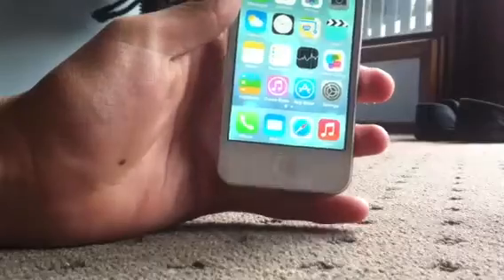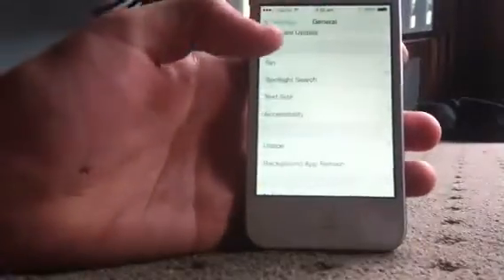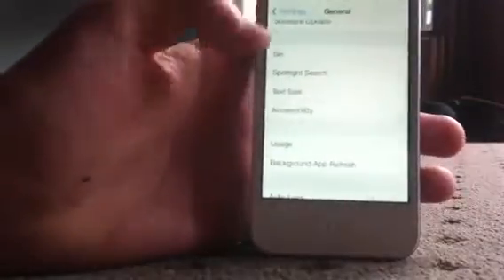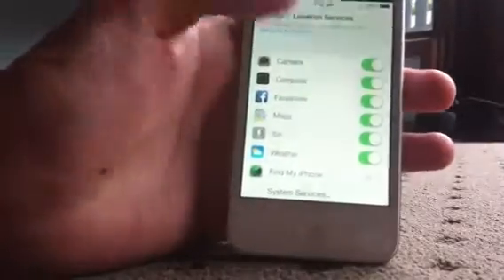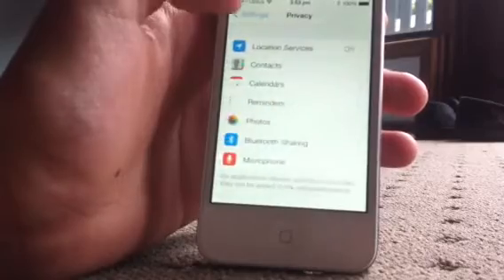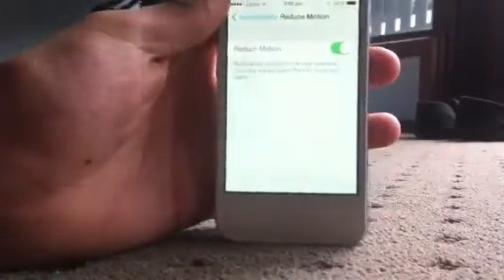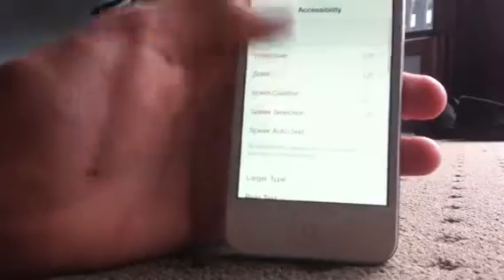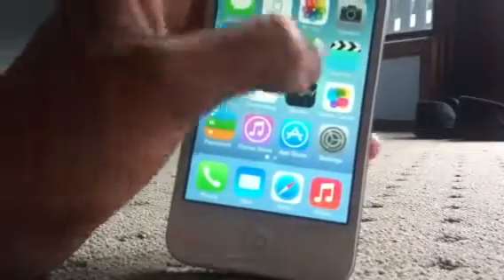iOS 7 : Battery Saving Tips and Tricks 7.1.3 - iPhone, iPad and iPod Touch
Tips and Tricks on the latest iOS 7 update 7.1.3 on how to save your battery life!